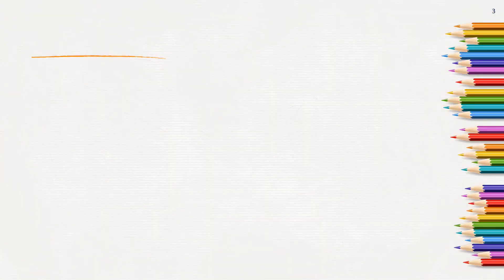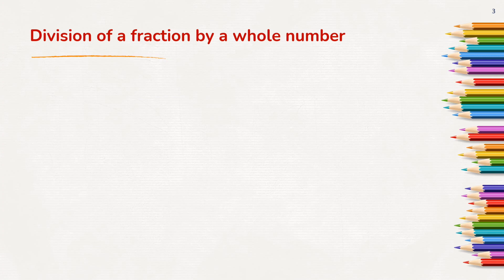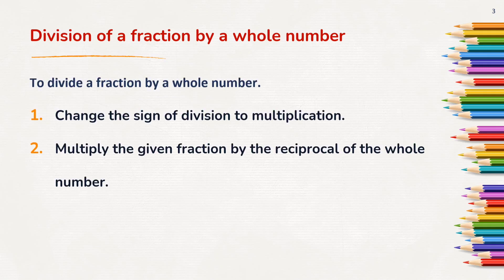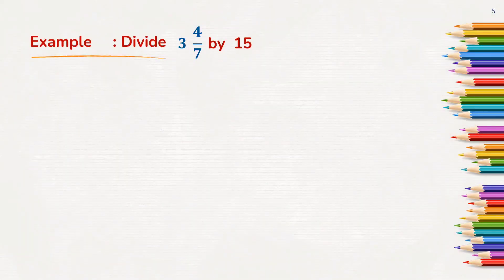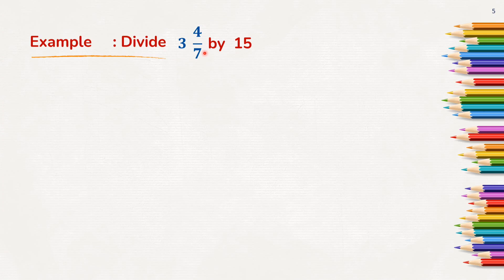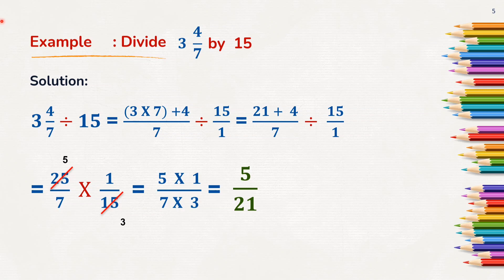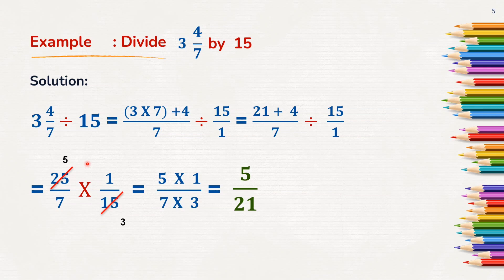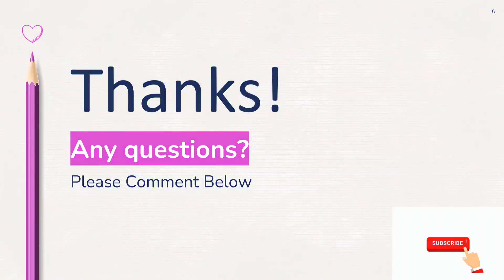Divide Fraction by a whole number||How to divide fraction by a whole number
In this video we will understand how to Divide a fraction by a whole number